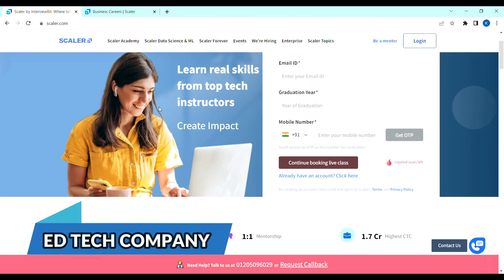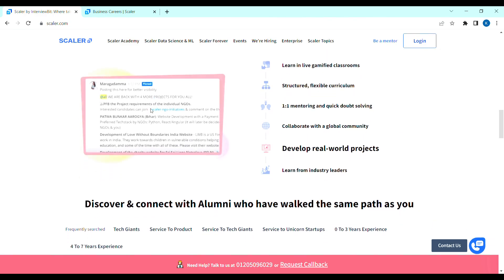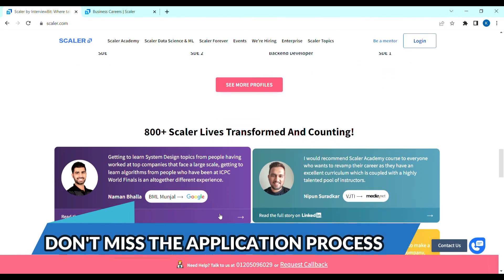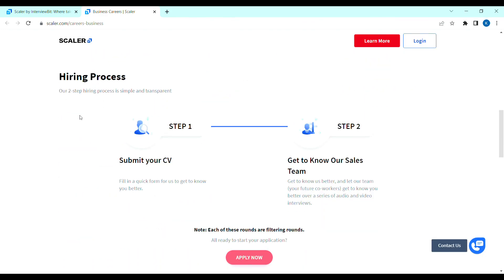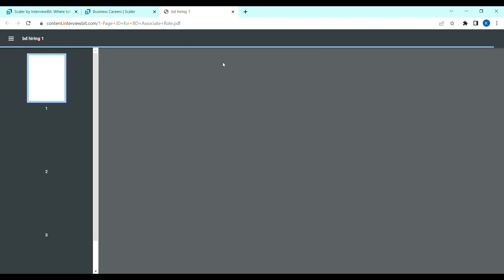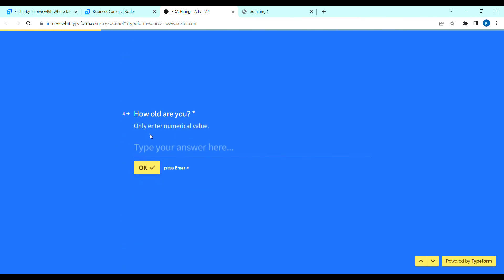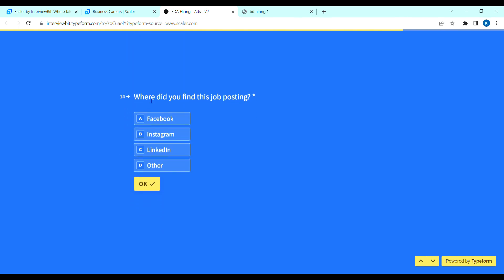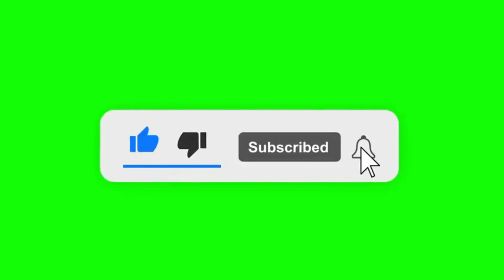Work from Home Jobs in Kannada | Scaler Recruitment For Freshers | Latest Jobs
✨ Important Topics ✨

scaler recruitment for freshers
permanent work from home jobs
scaler hiring 2022
scaler jobs for freshers
scaler interview process
SCALER Work from Home job 2022 in kannada
Latest Work from Home jobs 2022 in kannada
SCALER Recruitment 2022
SCALER work from home jobs
SCALER Sales Associate
SCALER Sales Associate kannada
SCALER Off campus Recruitment 2022 in kannada
SCALER work from home jobs kannada
SCALER jobs banglore
work from home jobs 2022
SCALER jobs banglore for freshers 2022
SCALER jobs work from home in kannada
SCALER jobs work from home in india
Latest jobs 2022
latest jobs 2022 kannada
SCALER Software development engineer
SCALER Sales Associate job
SCALER software developer job
SCALER recruitment 2022 kannada
SCALER jobs 2022
SCALER jobs for 2022 batch
SCALER recruitment process for freshers 2022
SCALER job vacancy 2022
SCALER jobs
SCALER recruitment process 2022
SCALER jobs banglore
SCALER recruitment 2022 in kannada
SCALER job explained in kannada
SCALER Recruitment 2022 Sales Associate
SCALER Recruitment 2022
work from home jobs for graduates
work from home jobs for experienced
SCALER recruitment process
SCALER jobs
SCALER recruitment 2022
SCALER job
job vacancy 2022
tamil job alerts
scaler interview questions
scaler jobs
scaler work from home
jobs for undergraduates
typing jobs daily payment
copy paste jobs online
copy paste jobs
mobile typing jobs from home
Freelance Jobs
Data Entry Work
Online Data Entry
Good Income Part time Jobs
Typing Jobs
Online Jobs
data entry jobs for students
Part time data entry job
Data Entry Work 2022
Online Data Entry Job
Part time Job
Freelance Jobs
Fresher Jobs
typing jobs online from home
freelance
Part time jobs
scaler vacancy
scaler vacancy for freshers
scaler jobs for graduates
scaler academy
scaler interview questions

✨ Hashtags ✨